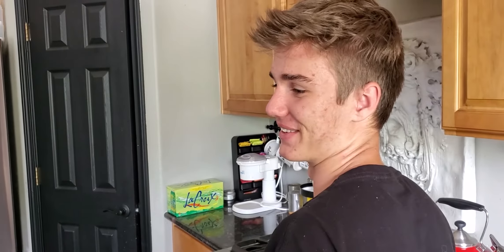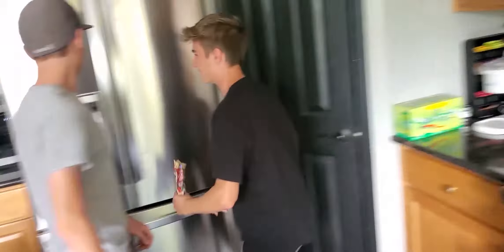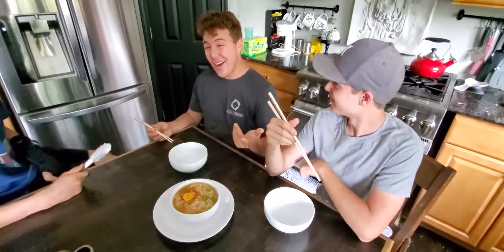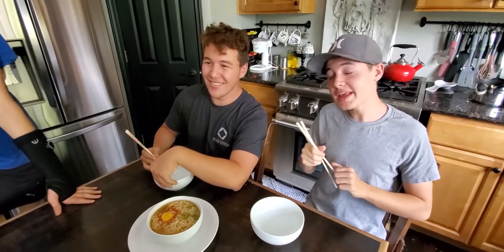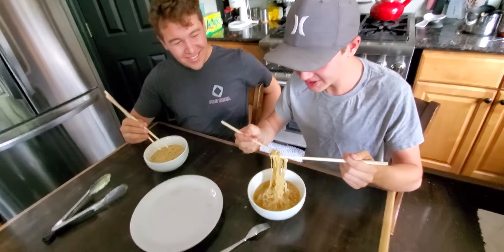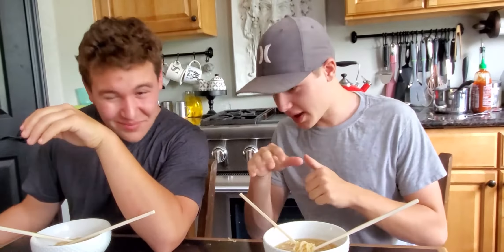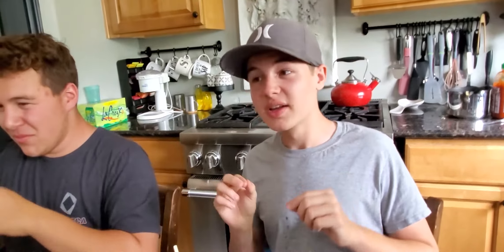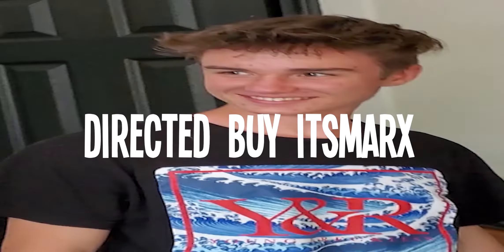HOW TO 𝔸ℕ𝕀𝕄𝔼 ℝ𝔸𝕄𝔼ℕ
we made ramen.